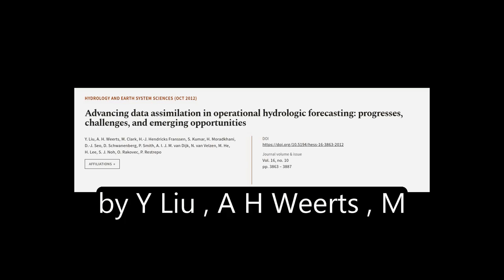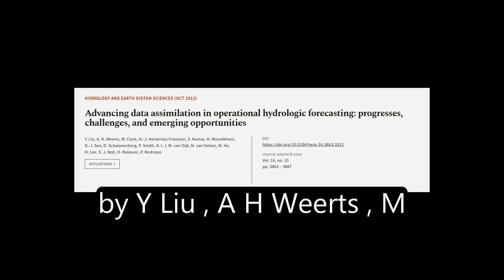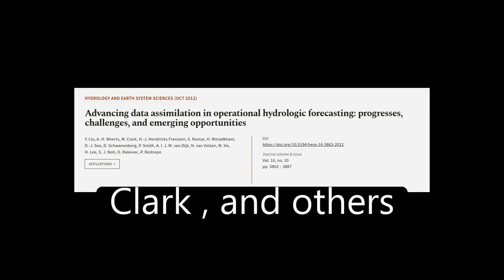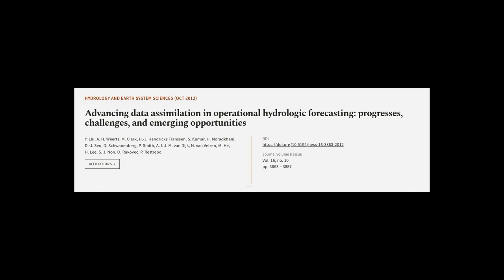Advancing data assimilation in operational hydrologic forecasting: progresses, challe... | RTCL.TV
### Keywords ###

### Article Attribution ###
Title: Advancing data assimilation in operational hydrologic forecasting: progresses, challenges, and emerging opportunities
Authors: Y. Liu, A. H. Weerts, M. Clark, H.-J. Hendricks Franssen, S. Kumar, H. Moradkhani, D.-J. Seo, D. Schwanenberg, P. Smith, A. I. J. M. van Dijk, N. van Velzen, M. He, H. Lee, S. J. Noh, O. Rakovec ,and P. Restrepo

### Video Timestamps ###
0:00:00 - Summary
0:01:06 - Title
0:01:12 - Tail
0:01:16 - End